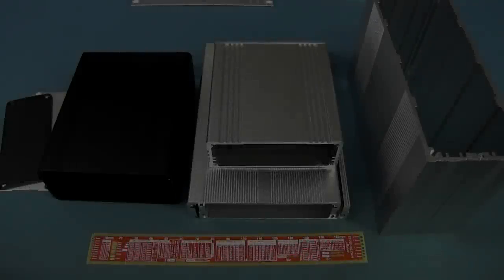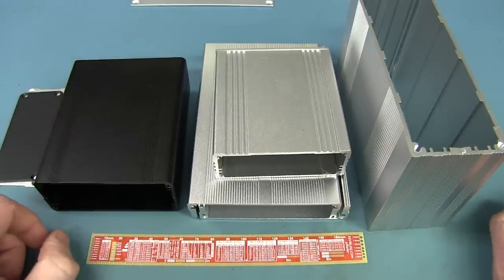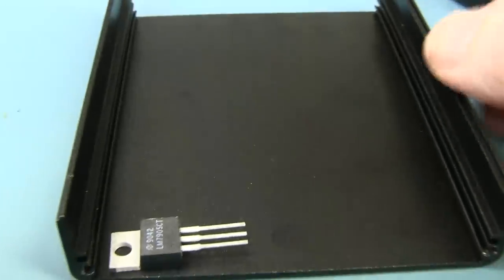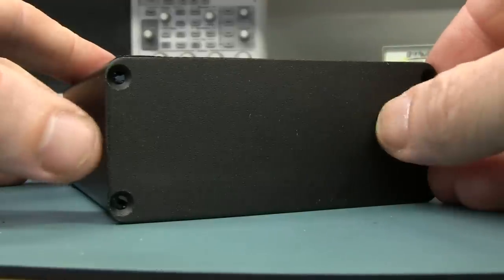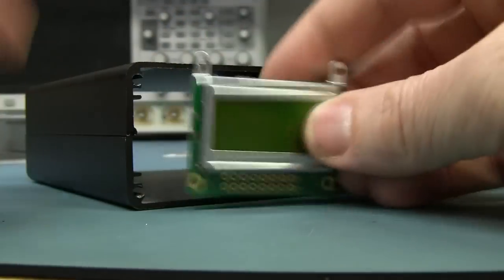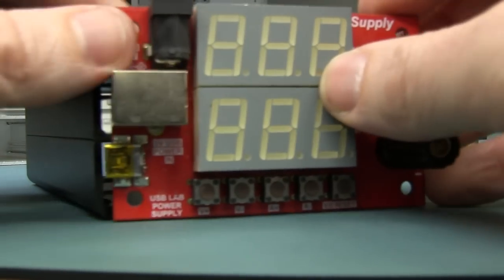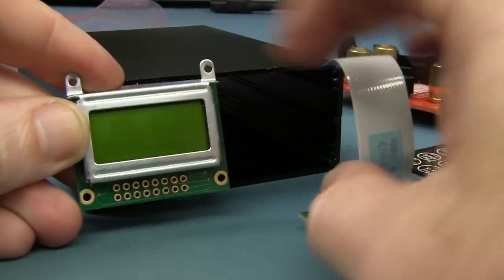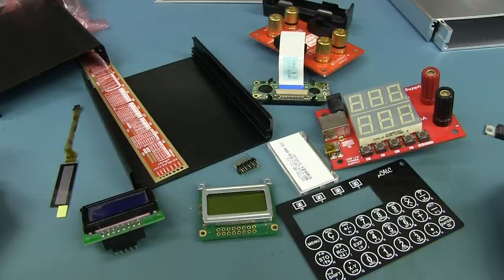EEVblog #644 - How To Design Front Panels On Extruded Enclosures - µSupply Part 14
Dave shows some techniques on how to build and mount usable PCB based front panels user interfaces with LCD displays and push buttons and capacitive touch buttons onto small cheap extruded aluminium enclosures.
Also a discussion of mounting TO-220 package to such cases to use the case as a heatsink, and using isolated internal heatsinks.
In particular for the µSupply project. This is Part 14 of that series.
The uCalc project gets another look in, and does the Sharp Memory dot matrix LCD.